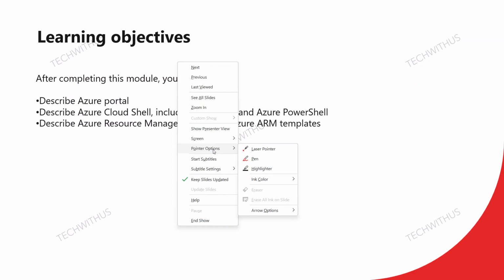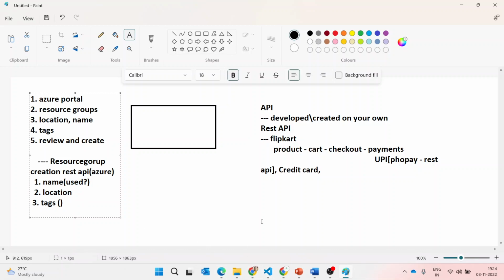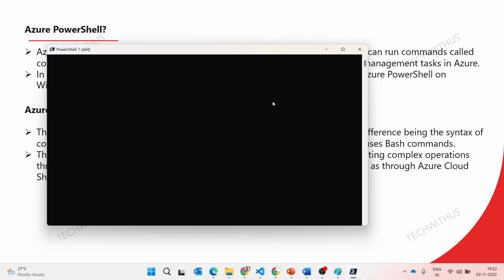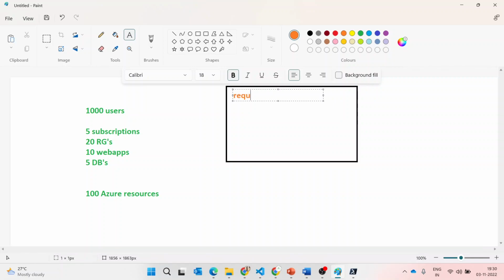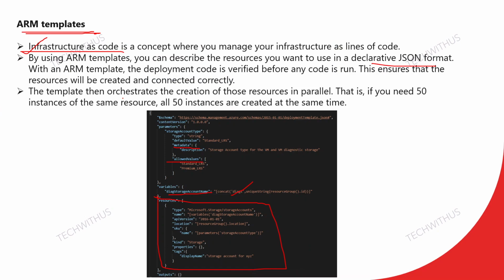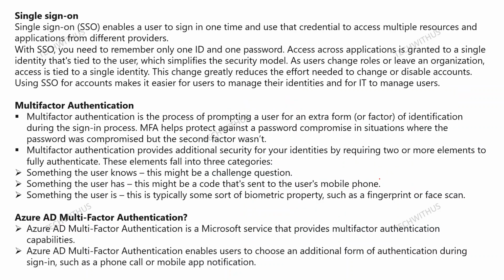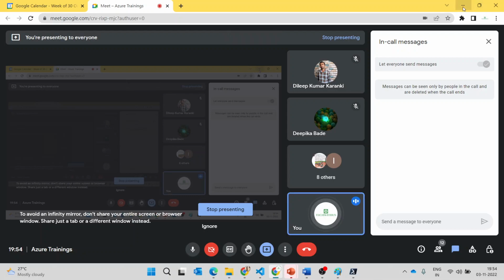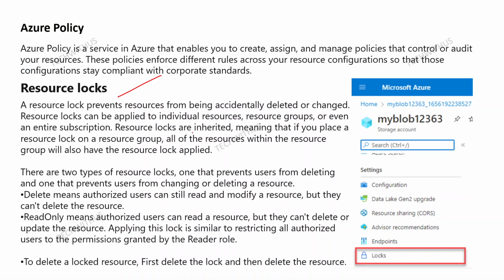Day 6 AzurePortal CLI CloudShell